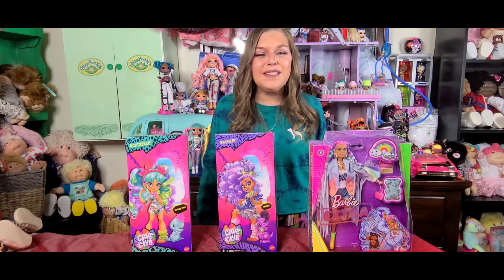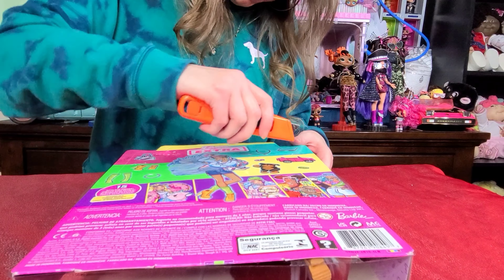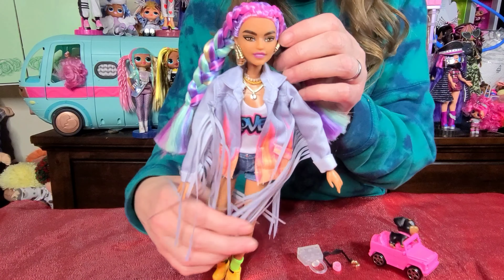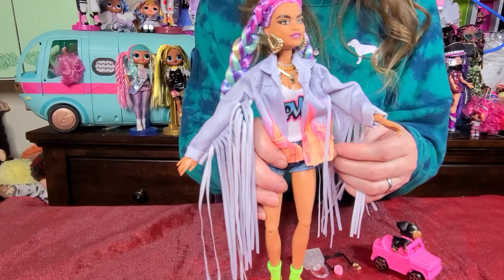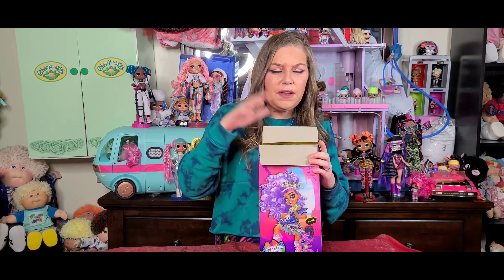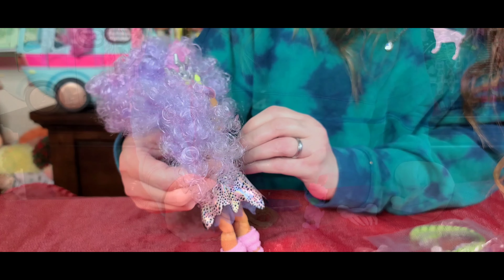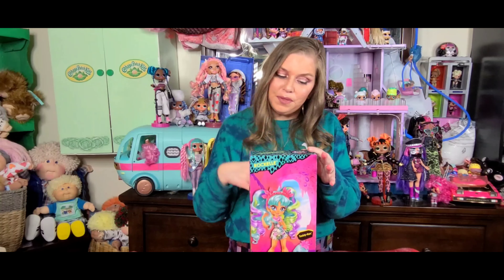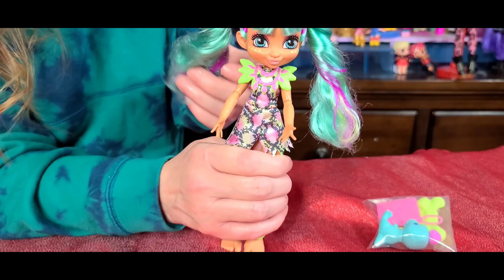Unboxing Barbie Extra & Cave Club Dolls by Mattel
I'm so excited to unbox the fabulous dolls by Mattel.  Barbie Extra number 5 is stunning and these 2 Cave Club dolls from wave 2 are as cute as can be.  Hope you enjoy this video.

Check out other videos in the library.